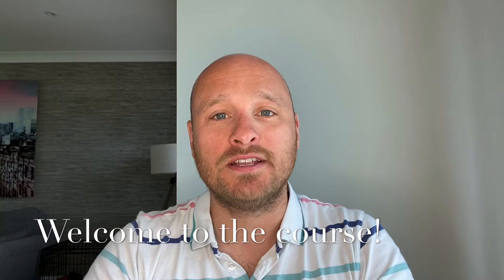Alan Cowan-MooreIntro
Intro from Alan to HN Tourism